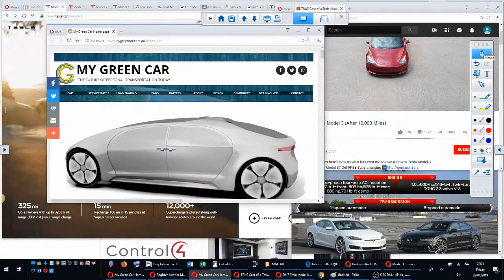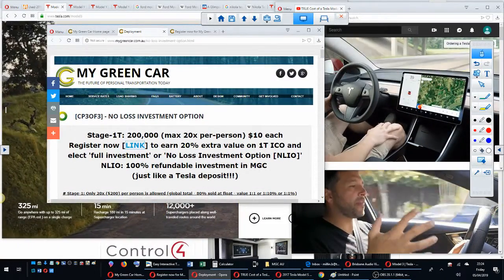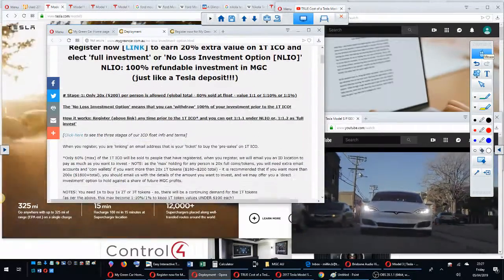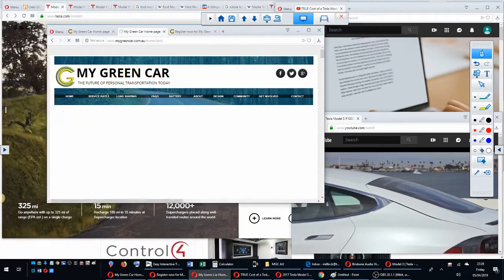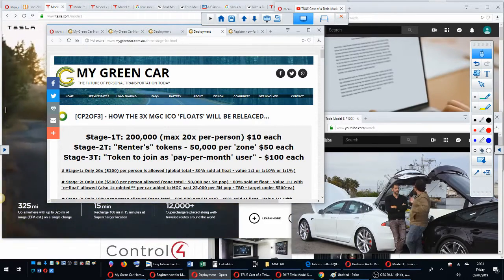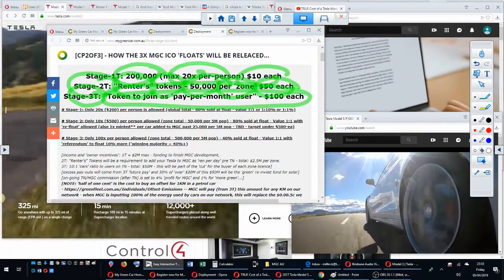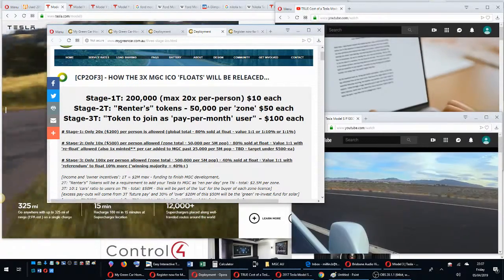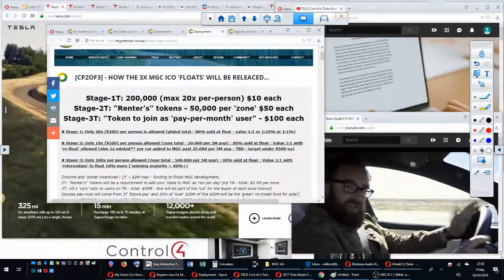MGC-11 - Tesla TAXI info for Model 3 QLD Drive demo - and Reasons to invest with MGC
My Green Car (MGC) is now taking registrations for our network;

This is the only way to 'own a free Tesla' NOW (this is not an 'offer' but, see the above site and more video content on this Chanel to understand how...)

If you buy a Tesla Model 3 after watching this video, please use our code;